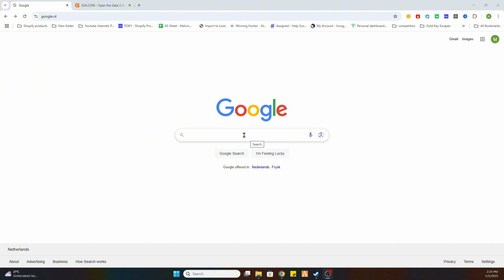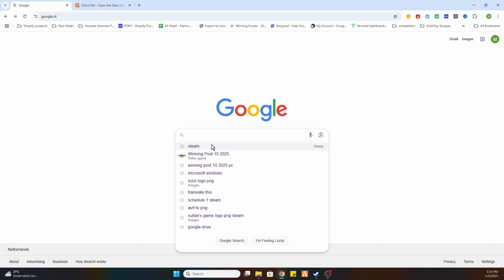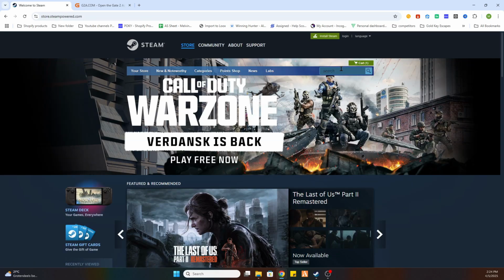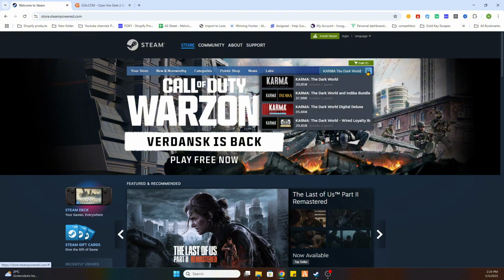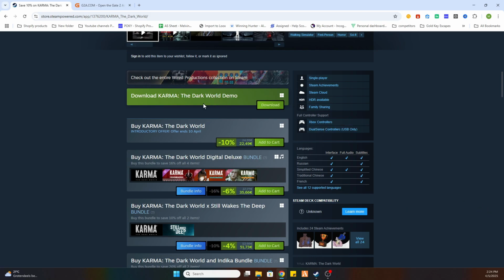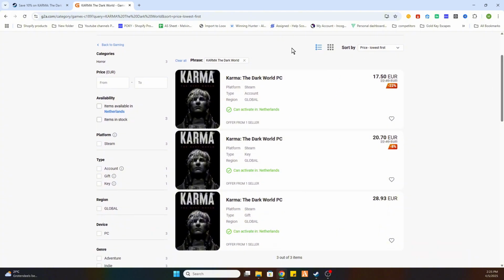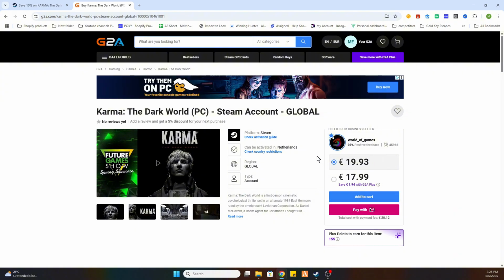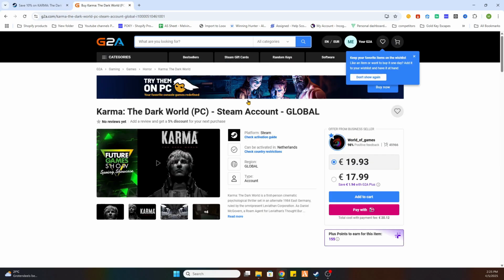How To Download KARMA The Dark World on PC (Step By Step)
Want to know how to download KARMA The Dark World on PC easily? In this step-by-step guide, I’ll show you exactly how to download and play KARMA The Dark World on your computer. Learn the best way to install KARMA The Dark World on PC and start playing this exciting KARMA The Dark World PC game today!

🔹 Learn how to download KARMA The Dark World
🔹 Discover how to play KARMA The Dark World on PC
🔹 See how to install KARMA The Dark World on PC
🔹 Find out how to download and play KARMA The Dark World

This tutorial works for any gamer wanting to download KARMA The Dark World PC, install and play KARMA The Dark World PC, or just figure out how to get it running through Steam Games easily.